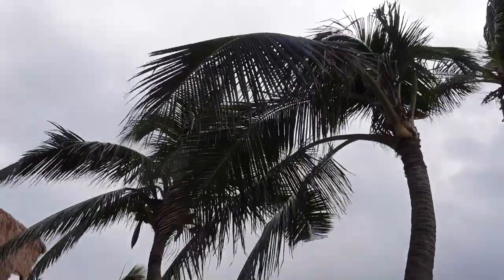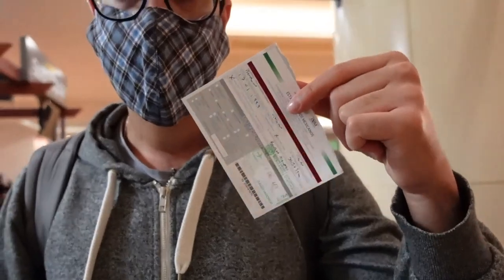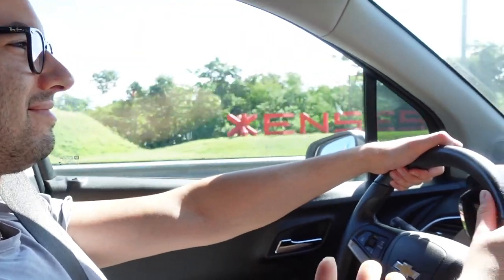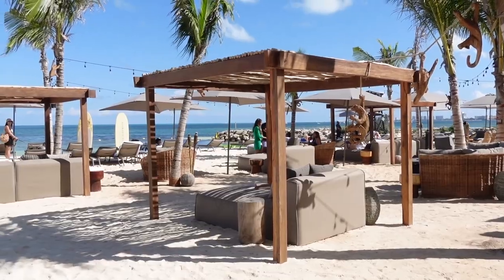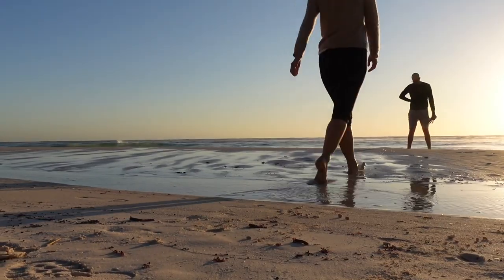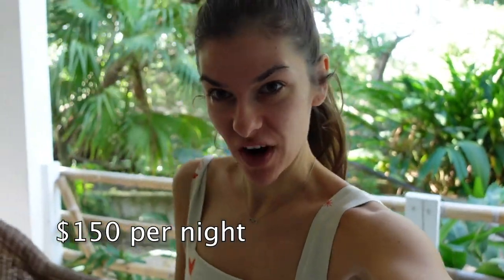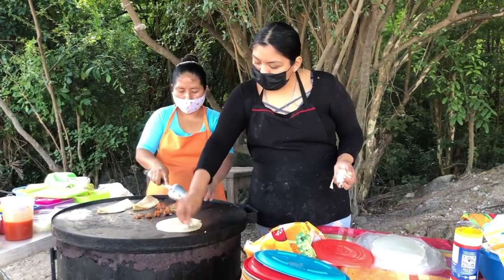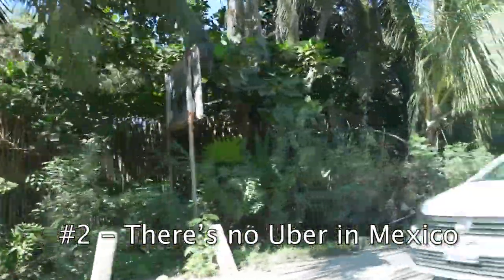HOW TO TRAVEL TO MEXICO IN 2022 - USEFUL Travel Guide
How to travel to Mexico in 2022 ? How to travel to Mexico this year, 2022? How to travel to Mexico - travel requirements, where to stay in Mexico, How to get around Mexico & more details on how to travel to Mexico in 2022! The useful travel guide you need.

What will you see in this video - How to travel to Mexico in 2022?

1) Arriving in Mexico from London, UK
-What documents do you need?
- Useful tips

2) Getting around & Transport -in MExico
- How to move around? - booking airport shuttle in advance
-  Should you book in advance?

3) Places where to stay in Mexico?
- Cancun, Mexico - what to expect?
- Tulum,Mexico - why is everyone going there?
- Isla mujeres, Mexico
- Playa del Carmen, Mexico
- Isla Holbox
- Cozumel
- Mexico city
- Merida

4) Hotels & accommodation in Mexico
- How much should you expect to pay?
- What type of accommodation can you find in different parts of Mexico

5) Food & restaurants in Mexico
- Must try food in Mexico
- My favorite dish I had in Mexico

6) Useful tips to know before visiting Mexico

Chapters in this video, How to travel to Mexico in 2022?

00:00 - Welcome to Mexico!
01:04 - Landing
02:08 - Transport
03:43 - Where to stay?
06:05 - Accommodation
07:39 - Food
08:45 - Tips

Quick fun facts about me:
- I lived Milan, Italy for 3.5 years while I was studying Fashion Marketing